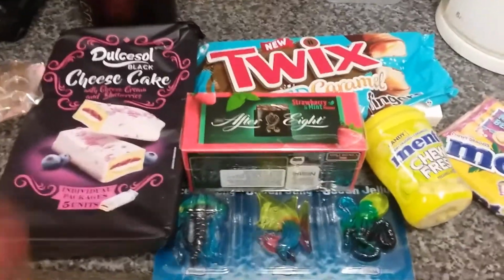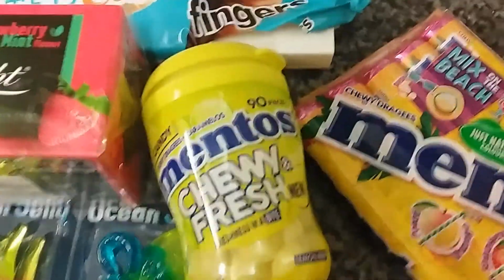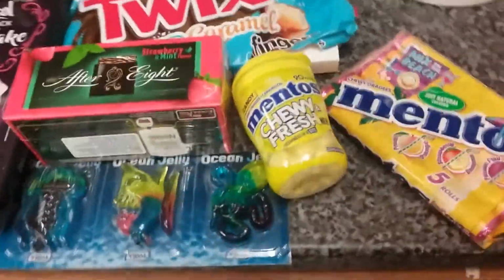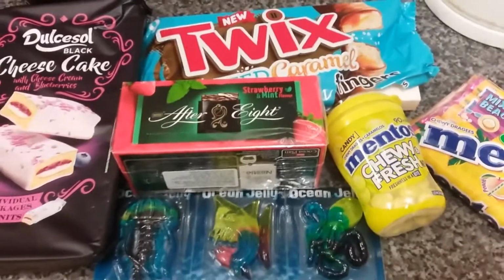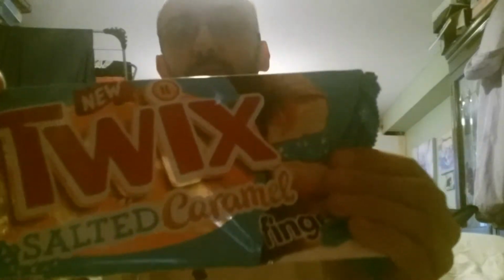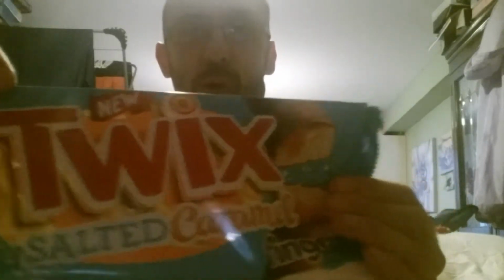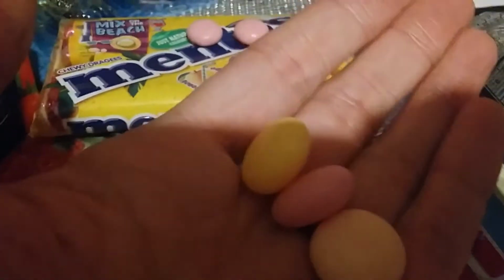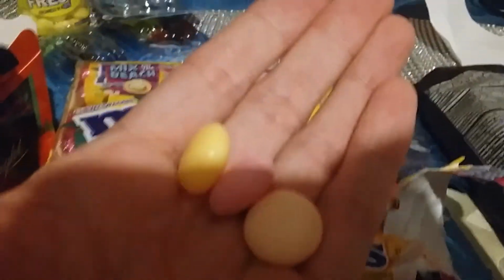RA792 Sweet review with a twist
from the uk